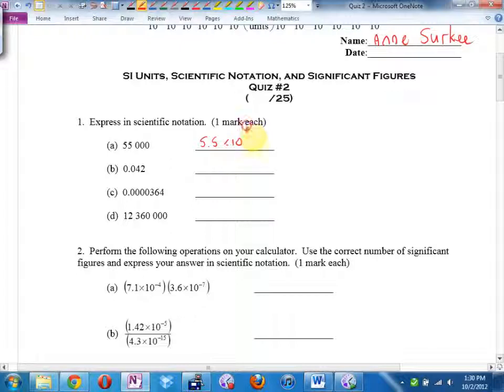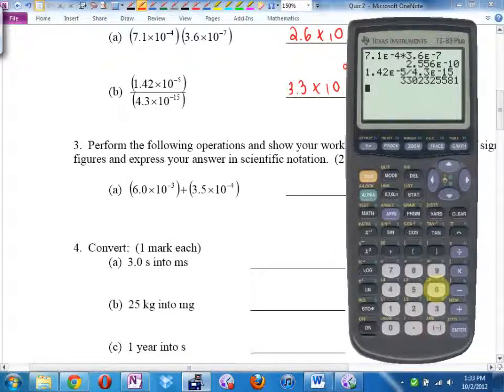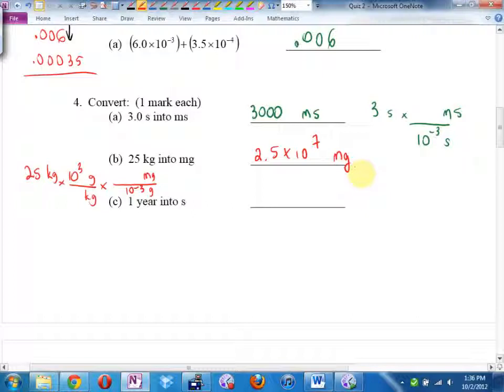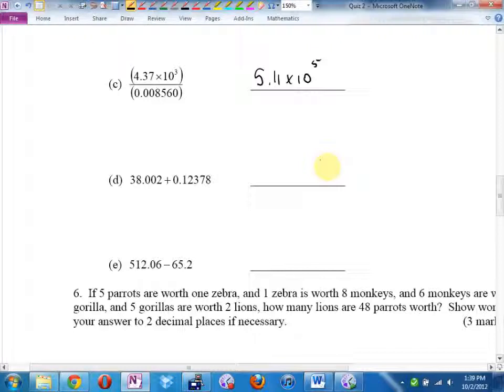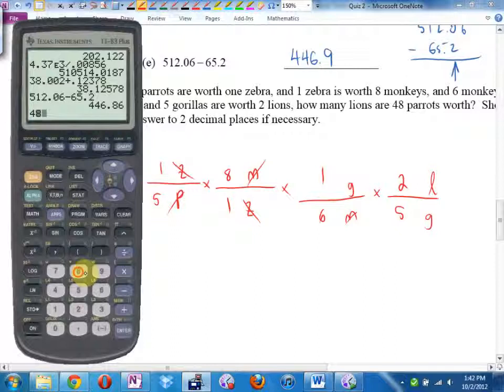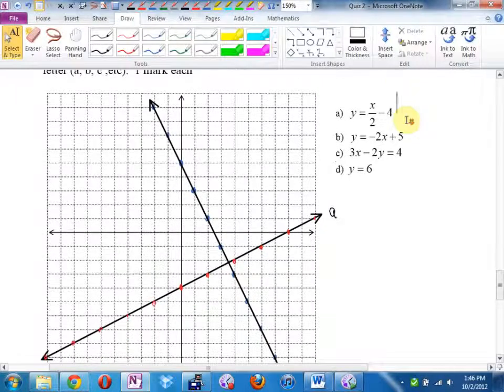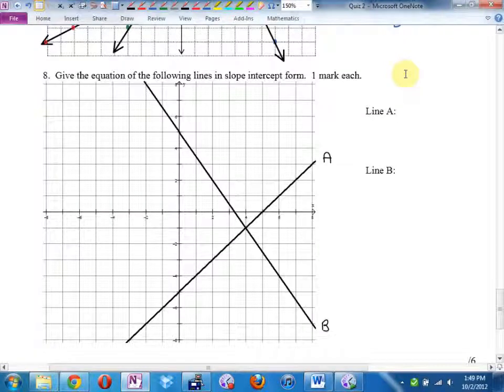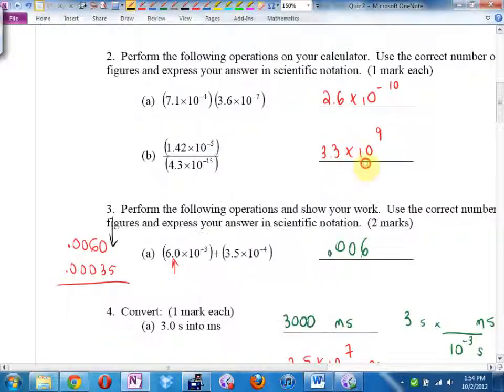Physics 11 U1 Answers to Quiz 2